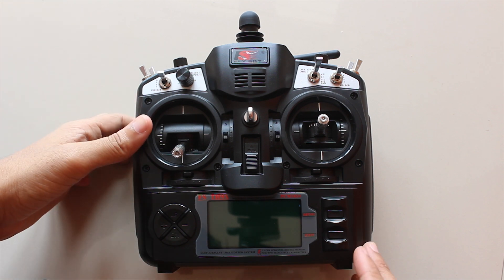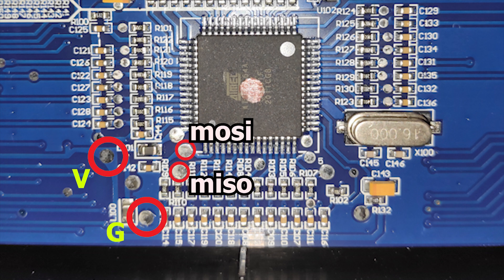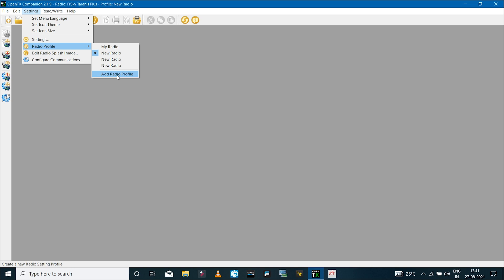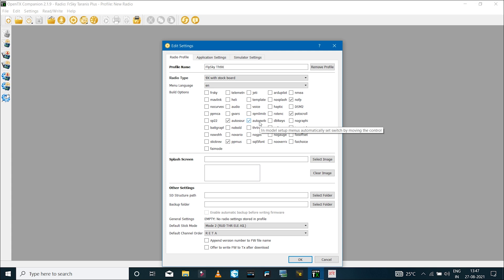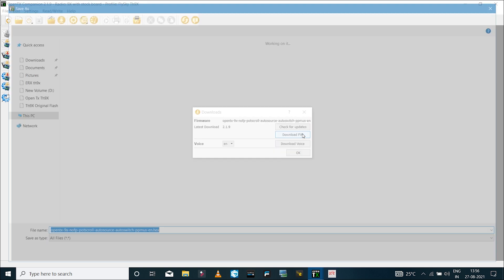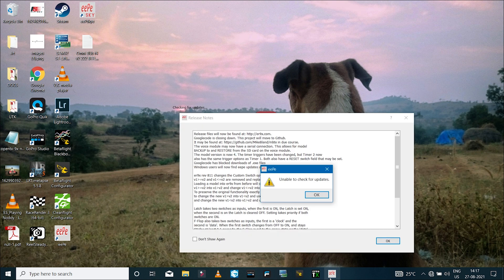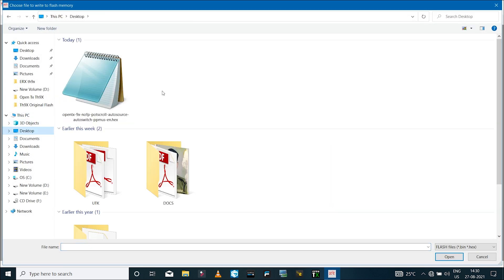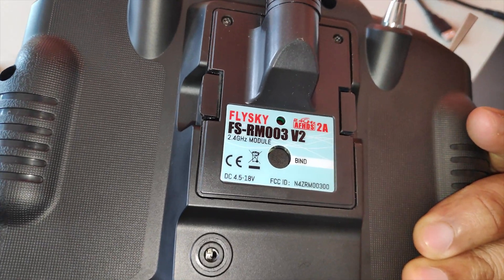Installing Open TX on FlySky TH9X / Turnigy 9X V2 Updated Version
In this video i have installed open tx firmware for my flysky th9x updated version that comes with the afhds2a protocol module.